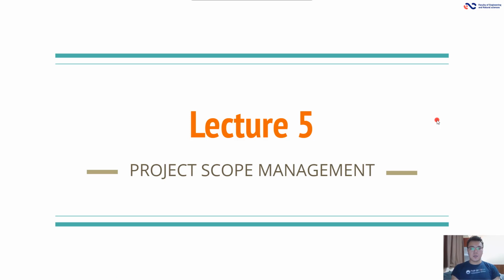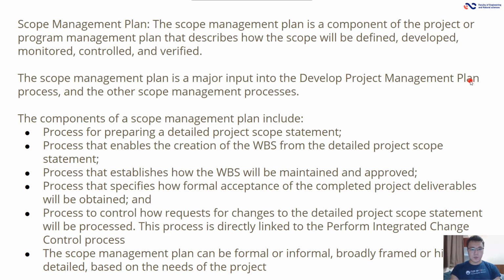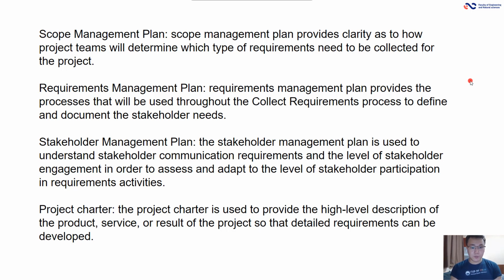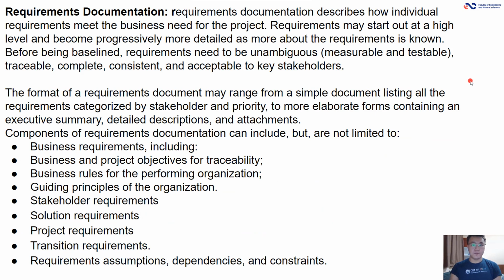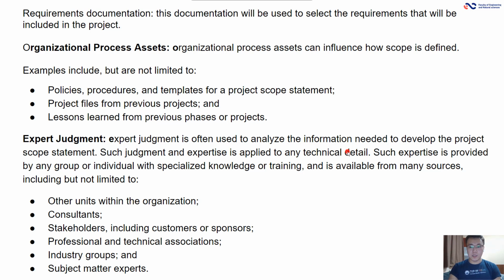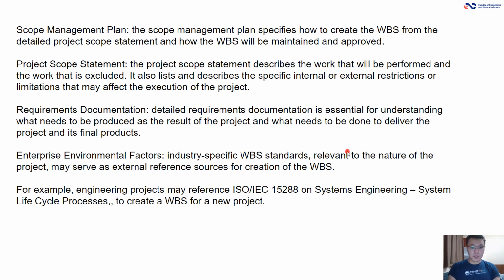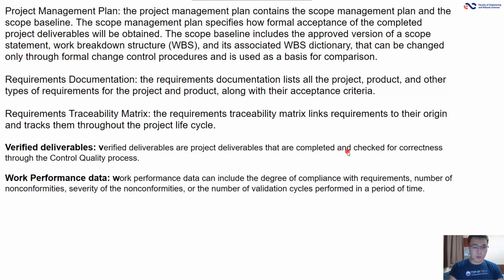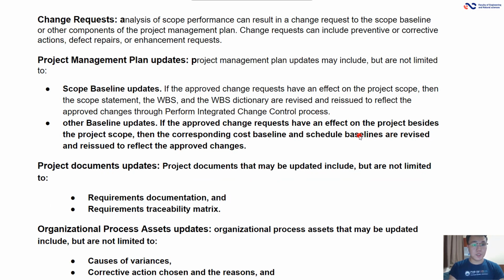Lecture 5 - PROJECT SCOPE MANAGEMENT